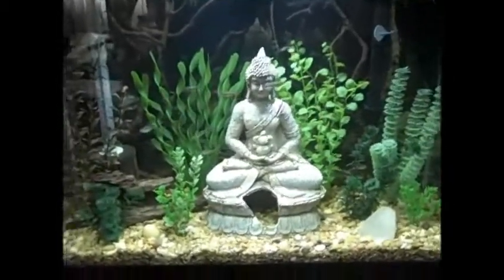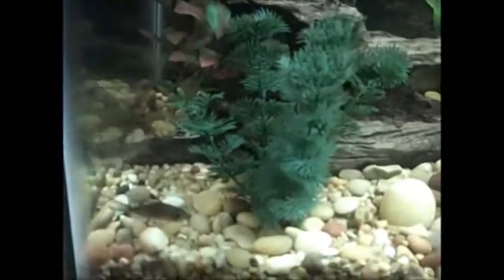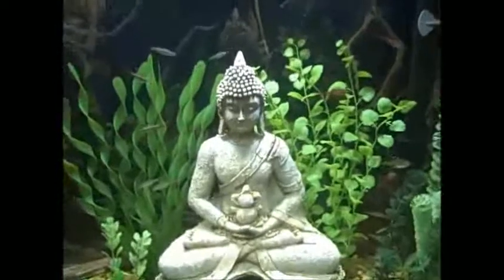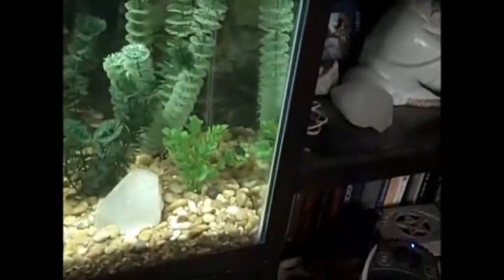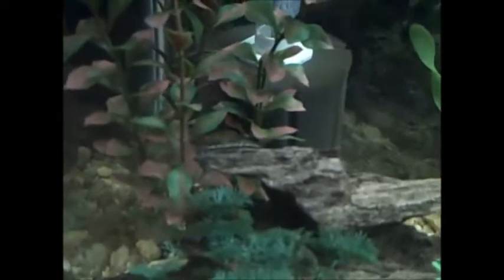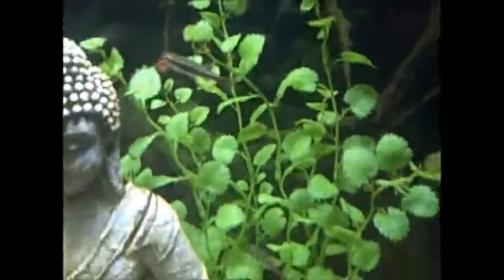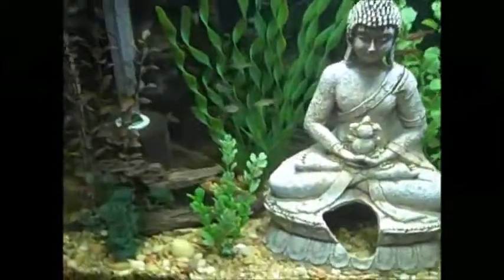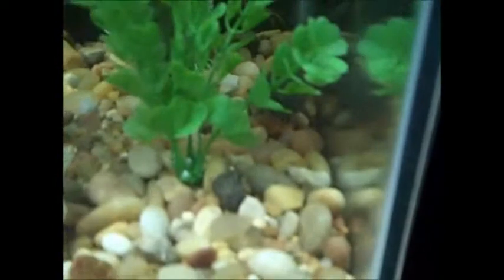Newest additions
The newest fish , 3 more white clouds , and 2 corydoras sodalis and an explanation of the types of filtration i use